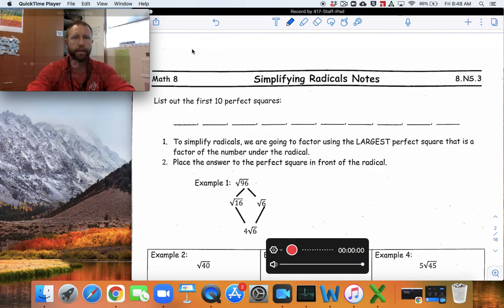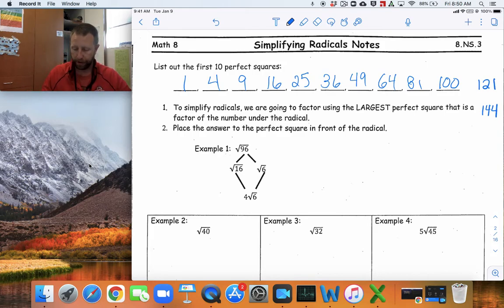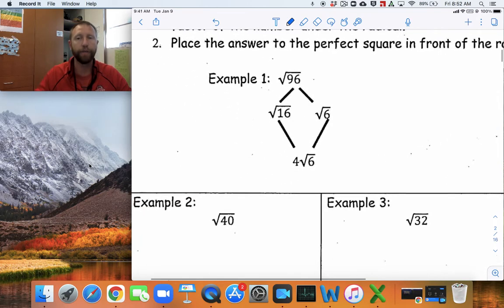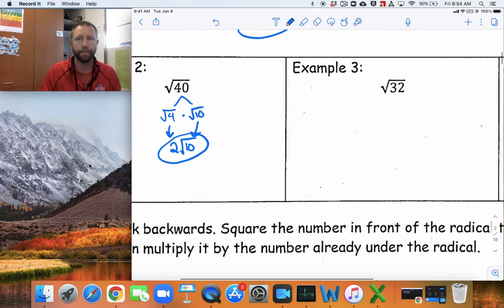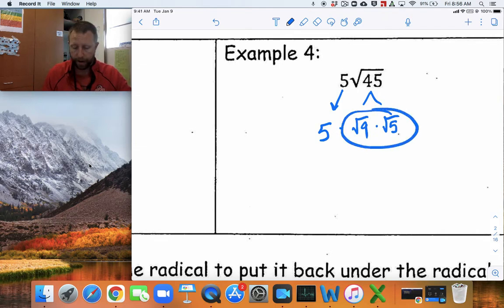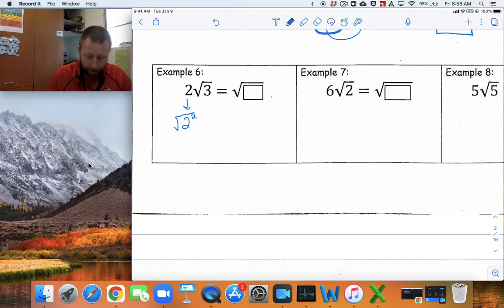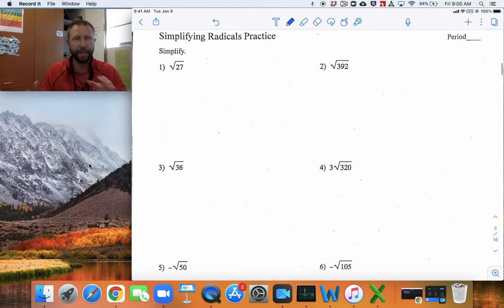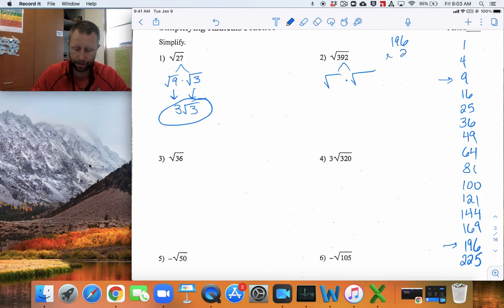Simplifying Radicals Notes